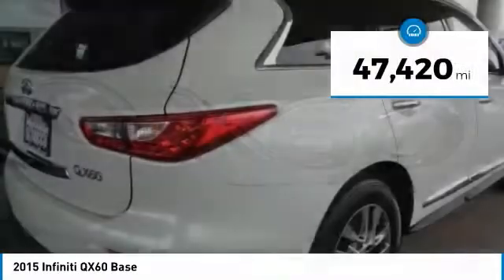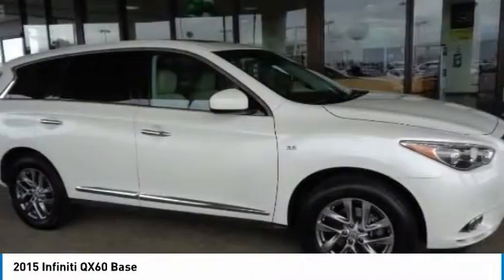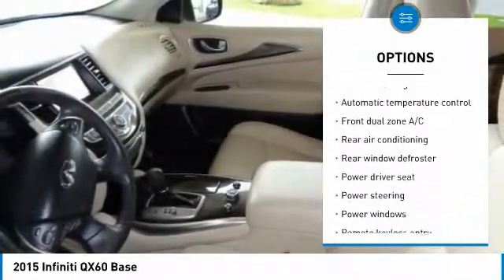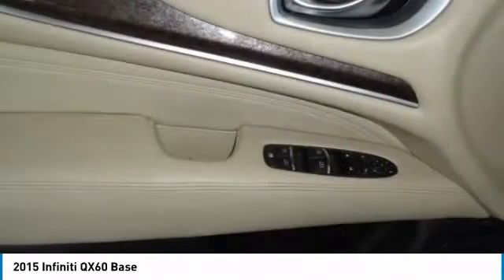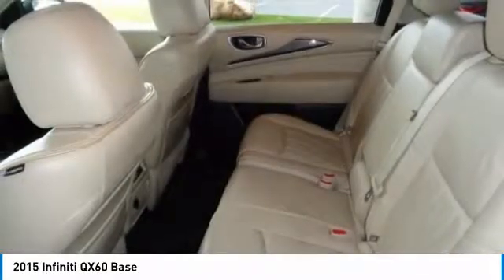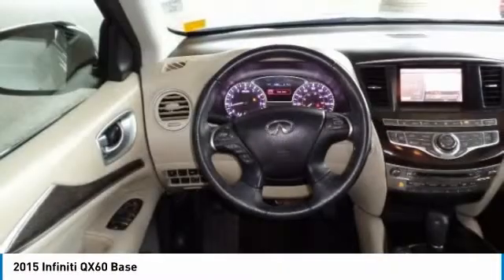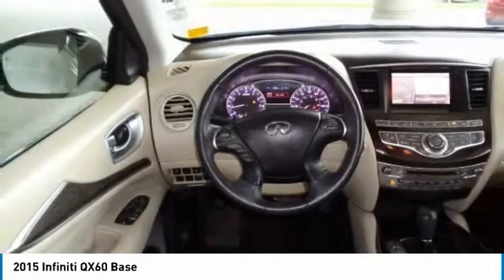2015 INFINITI QX60 2015 INFINITI QX60 Base FOR SALE in Salinas, CA P11391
Stop in today for a test drive of this U 2015 INFINITI QX60

Cardinale Mazda
500 Auto Center Circle

Bluetooth - Handsfree Connection, In Dash Navigation, 3rd row seats: bench, Automatic temperature control, Heated door mirrors, Heated Front Seats, MP3 decoder, Power Liftgate, Split folding rear seat. CARFAX One-Owner.  21/27 City/Highway MPG Recent Arrival! Awards:     2015 IIHS Top Safety Pick  We develop outstanding relationships where everyone wins! We are happy to send you a personalized video of any of our new and used cars, trucks or SUV s. Just call, text or email and ask. If you are in the market for a new or pre-owned vehicle, do yourself a favor and stop by our dealership in Salinas to see what we can do to help with your needs. Serving the local Salinas, Seaside, Carmel, Pacific Grove, Gilroy, Hollister, Marina, Monterey and Central Coast areas.  Vehicle price and availability are subject to change without notice.